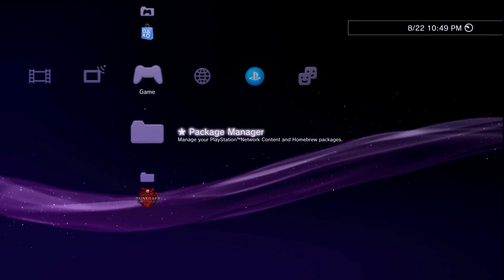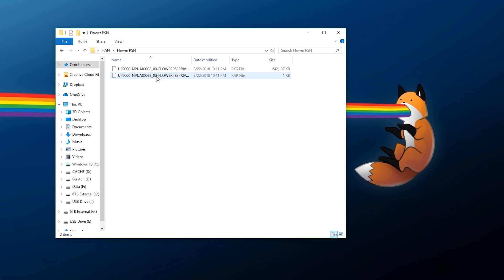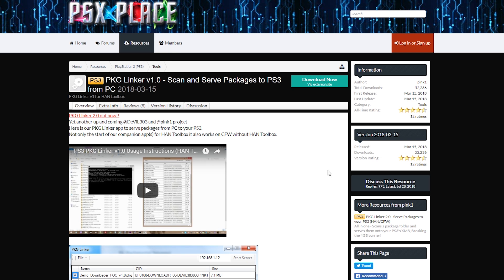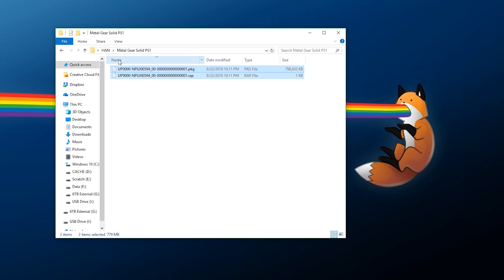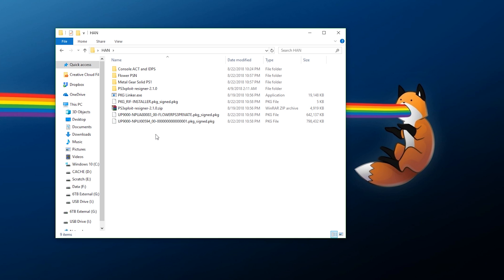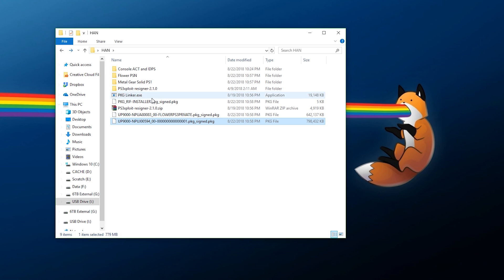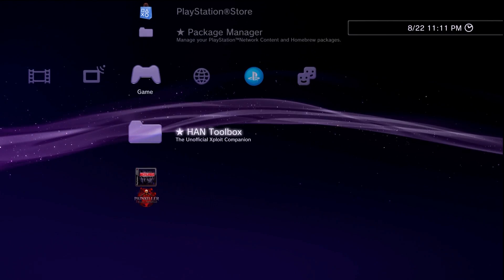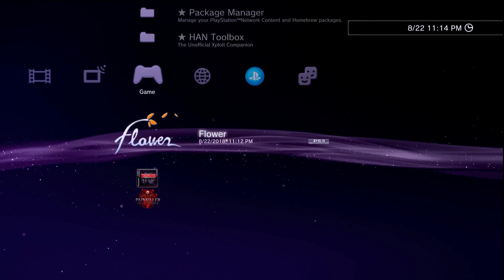[OLD] How to Install PKG/RAP Games on HAN | PS3Xploit v3 RIF Activation Tutorial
Have a pre-made PKG file you want to install to your HAN console? Not sure what to do with RAP files or RIF activation? This tutorial aims to have you covered! Unlike my previous tutorial covering exclusively PS3 games, this one is not as strict as you can install any of the packages available as long as it works on PS3, has an accompanying license file, and is resigned properly to your console as shown in this video. On top of that, I've had a much greater success rate installing from PKG/RAP files as opposed to converting from Blu-ray disc based games in my own collection.

This video assumes you have already installed HAN to your PS3 and have obtained your ACT and IDPS files, if not you will need to follow the tutorial linked further down below in the description which explains everything and will get you prepared to follow this tutorial.

Finally, this method is intended for backup purposes. The games demonstrated within this tutorial are games I own and have been selected for that reason. You are responsible for obtaining your own files for use with this method. No assistance can be provided in regards to sourcing these files.

Downloads & Links!

Song Information
Artist: pyama
Song: bitter cold